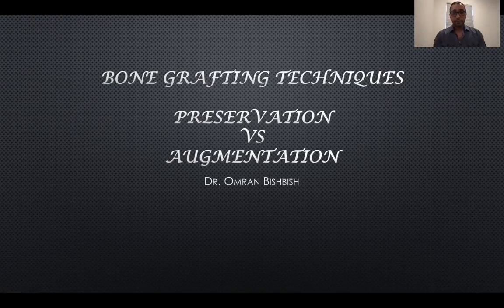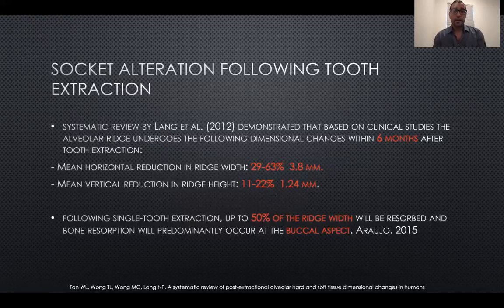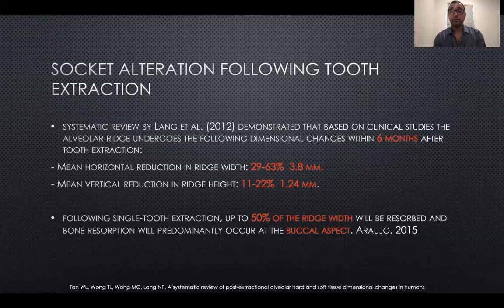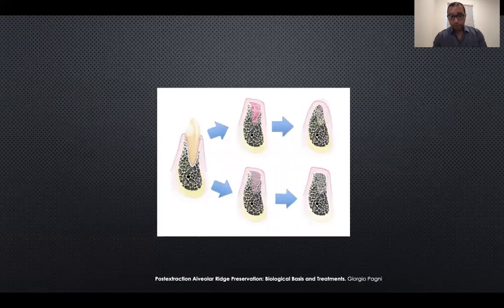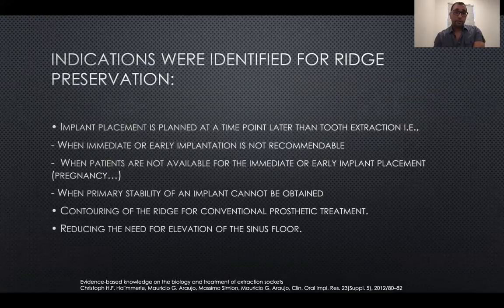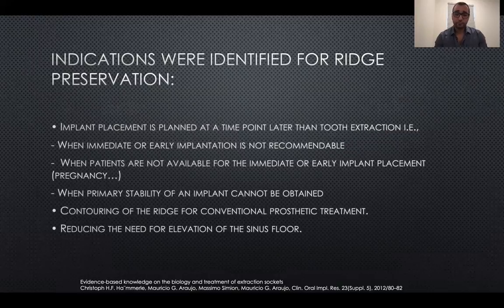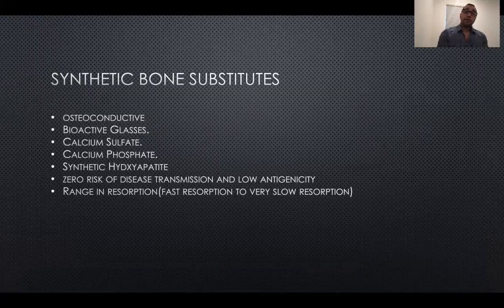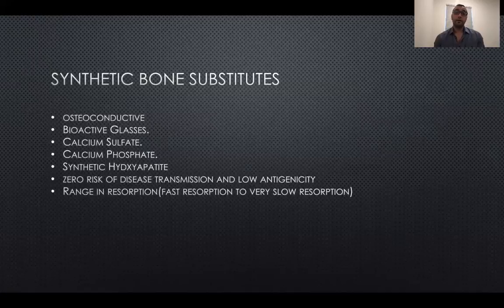Bone Grafting techniques / preservation Vs Augmentation. Dr Omran Bishbish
DOSD7